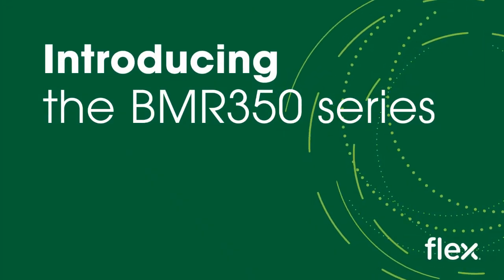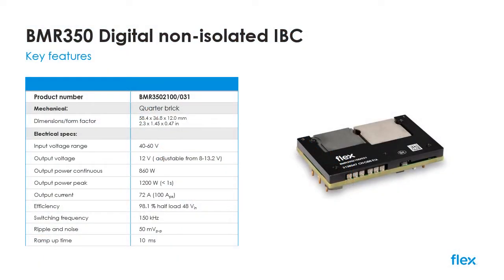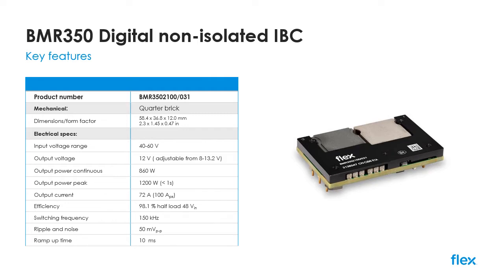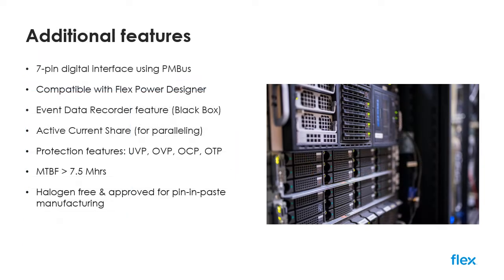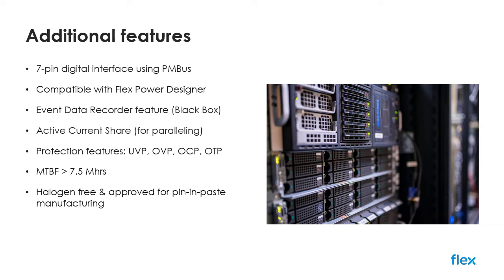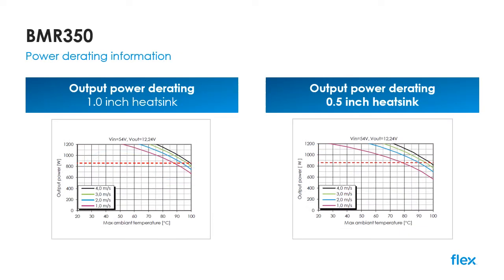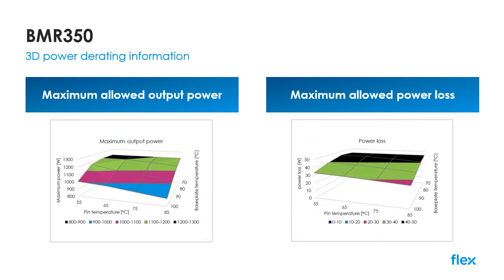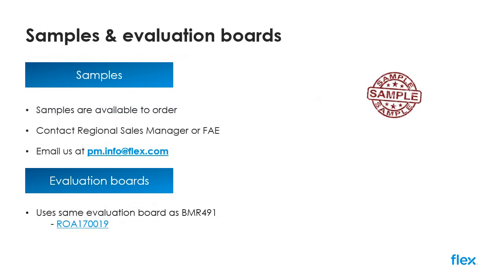New Product Introduction: BMR350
See the basics of the BMR350 – a non-isolated fully regulated Quarter Brick IBC DC/DC converter delivering up to 1200 W of peak power.